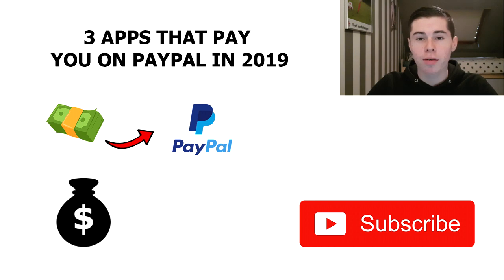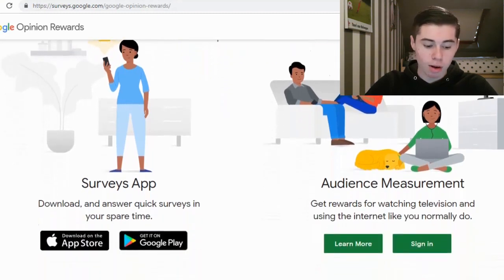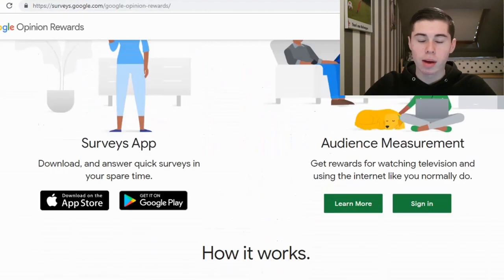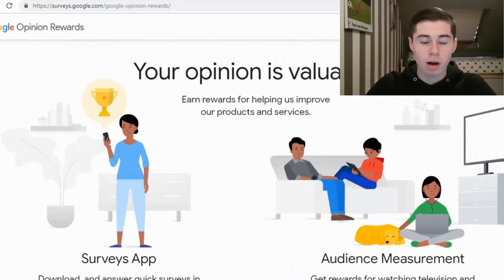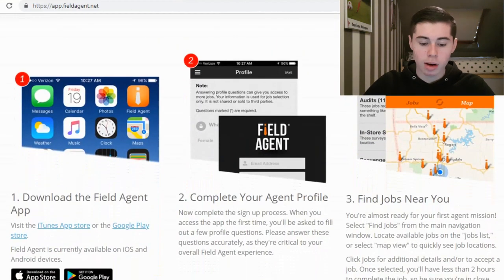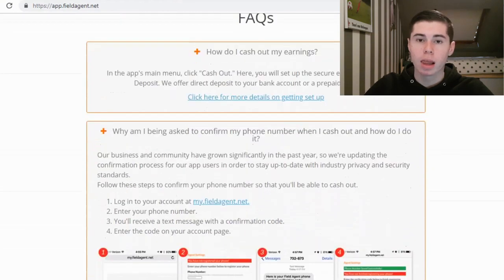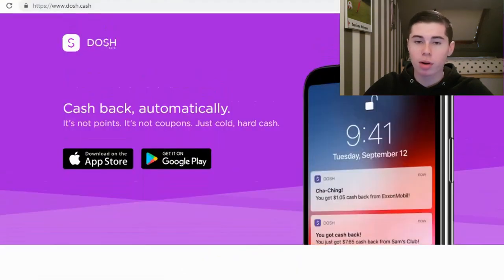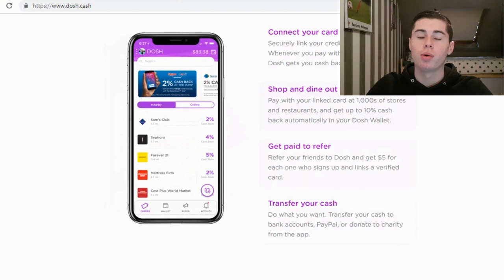3 Apps That Pay YOU PayPal Money 2024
Hey guys, welcome back to another money making video! In this one, I'm showing you another 3 apps that pay you PayPal money for 2024.

With these 3 apps, which you can use on your smartphone or tablet, you can complete simple tasks and get paid PayPal money for it. This is an easy way to make money fast in 2024!